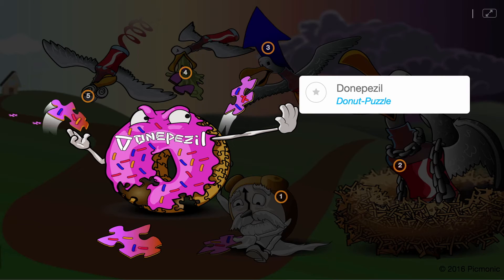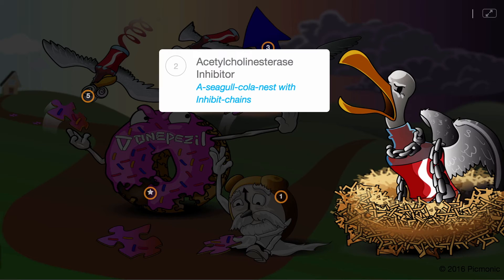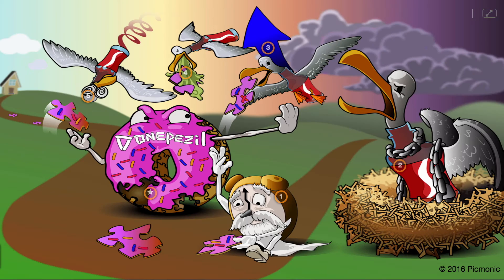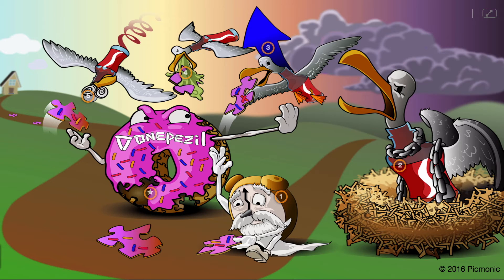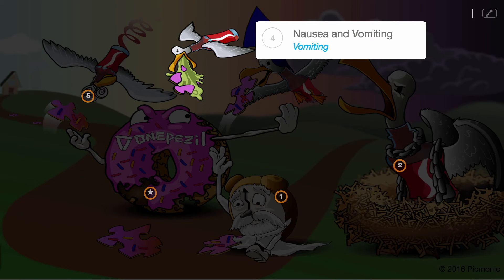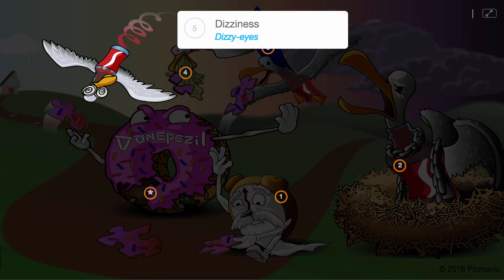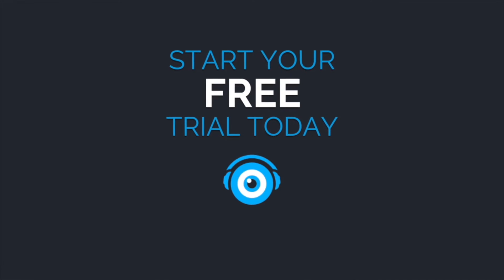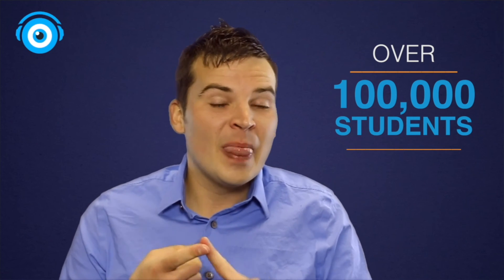Learn Donepezil Faster with Picmonic (USMLE, Step 1, Step 2 CK)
Learn Donepezil faster using the Picmonic Learning System!

LET’S CONNECT!